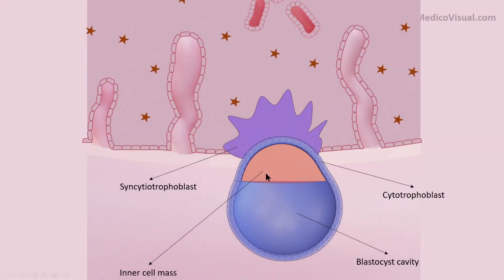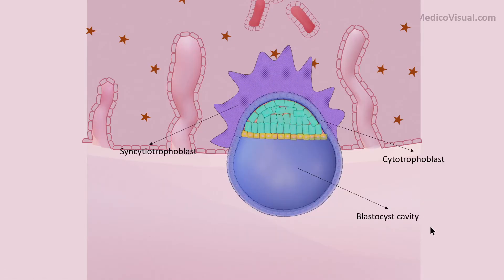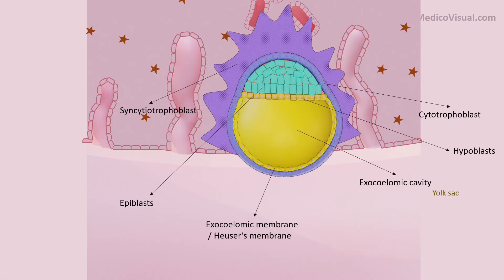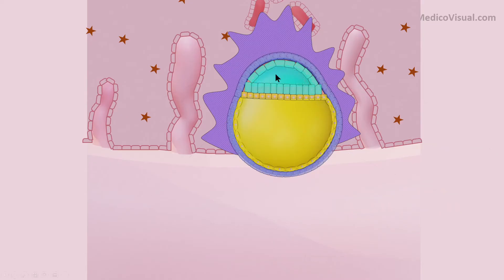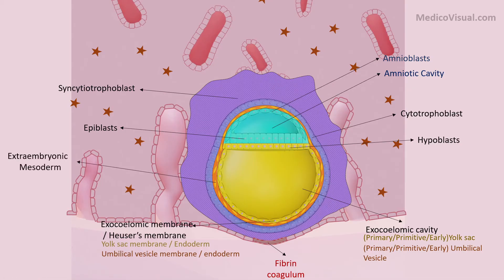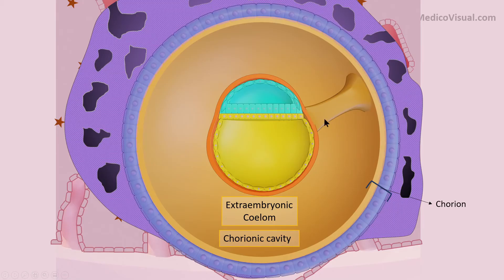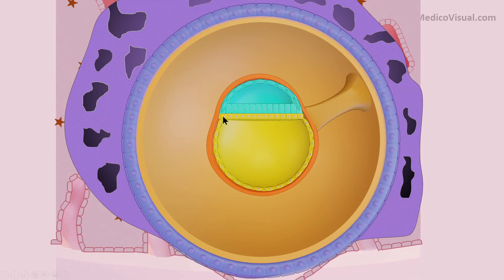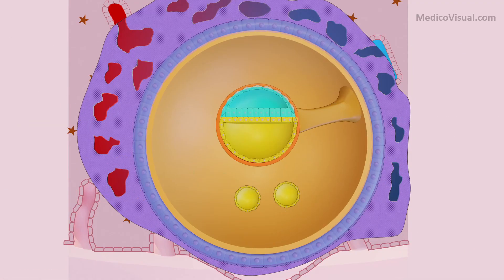Quick Review - Week 2 (Second Week) Human Embryology